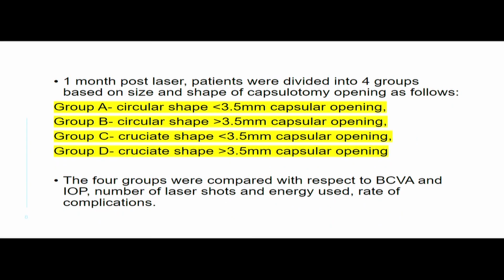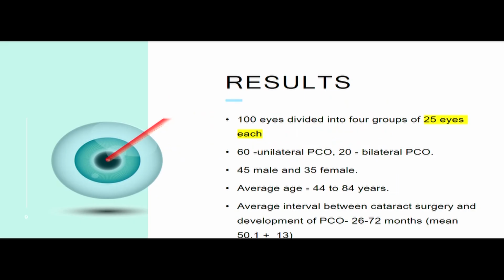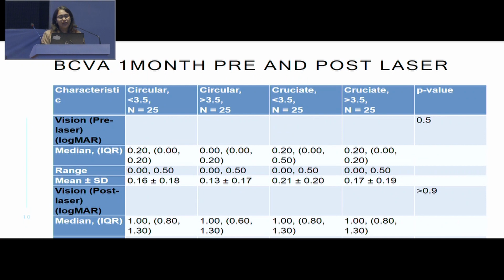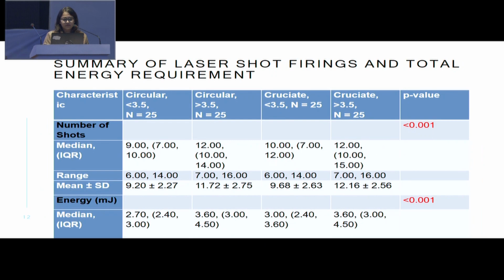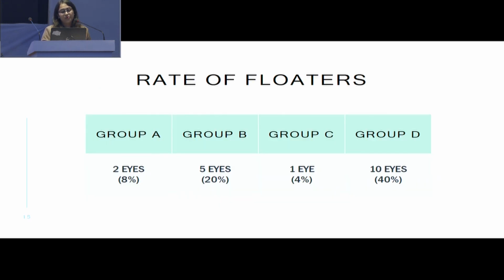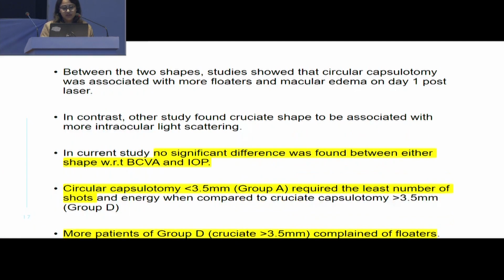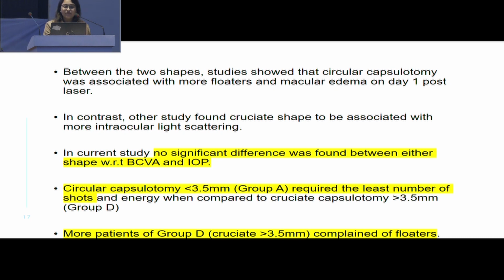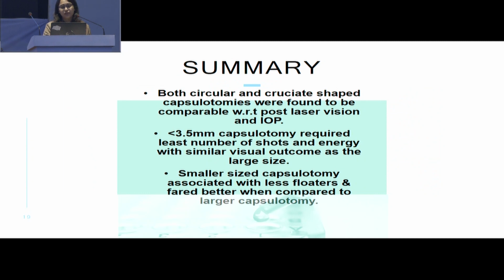AIOCMTC1 2023 FP167 Cataract 1 topic Effect of size shape of Nd YAG capsulotomy on visual acuity